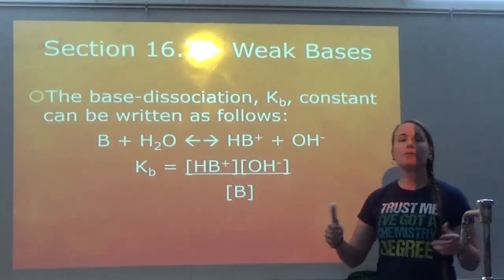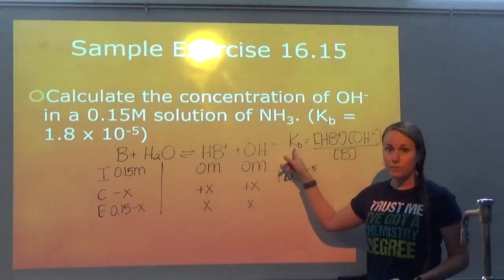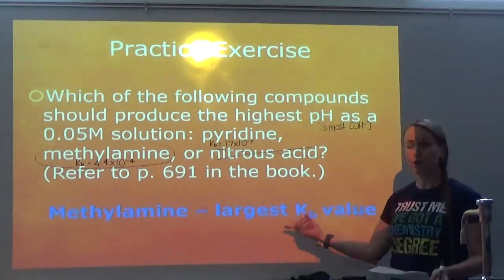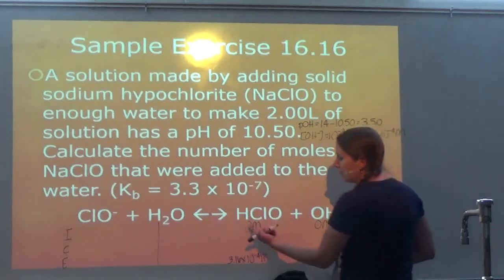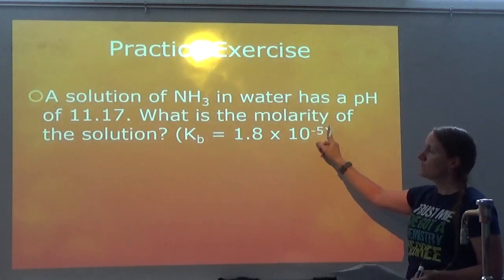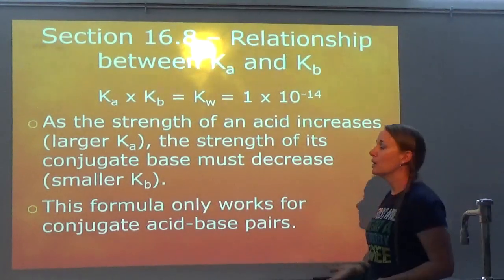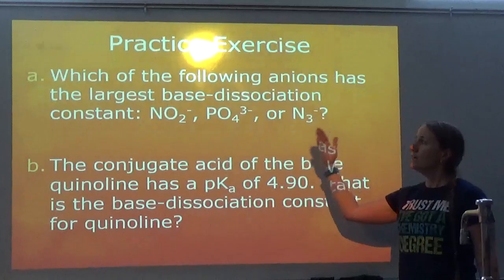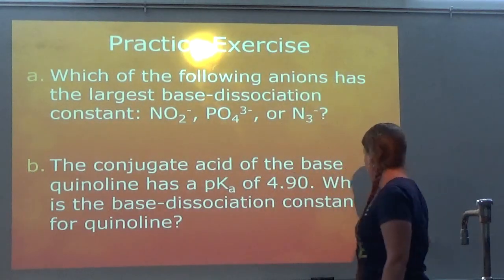AP Chemistry Chapter 16 Lesson Video Part 4